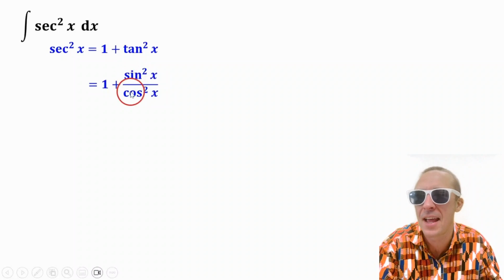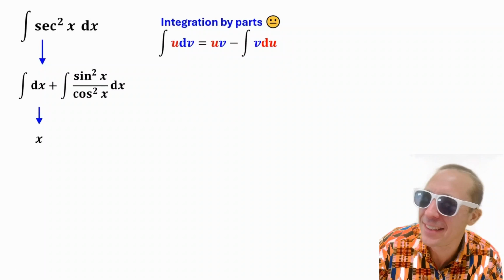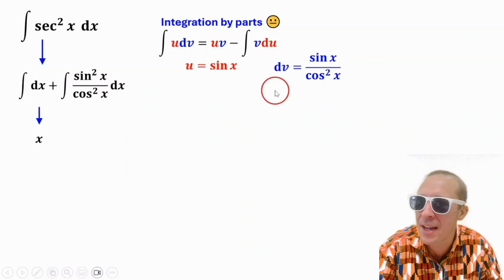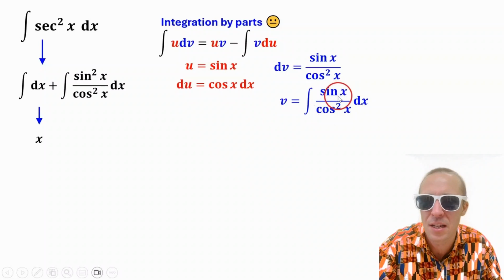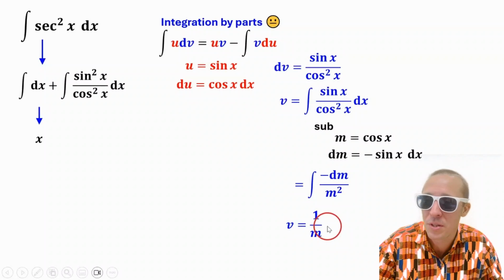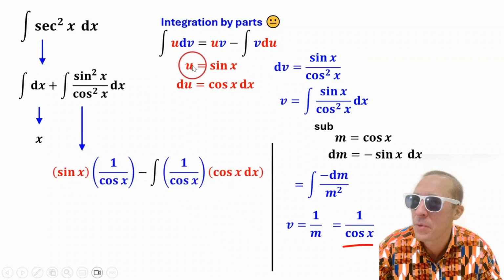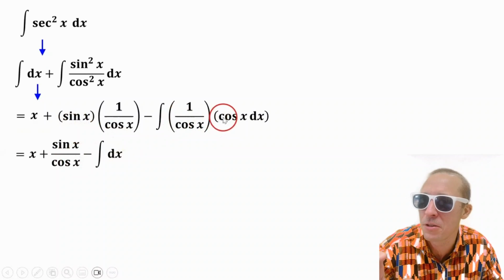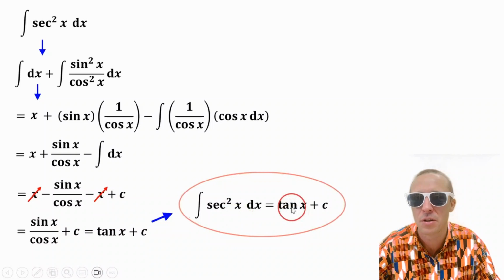Surprising Way to Integrate sec⁡2(𝑥)dx! (By Parts) 🤯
Integrate sec^2 x using integration by parts and without just 'knowing' that the answer is tan x.